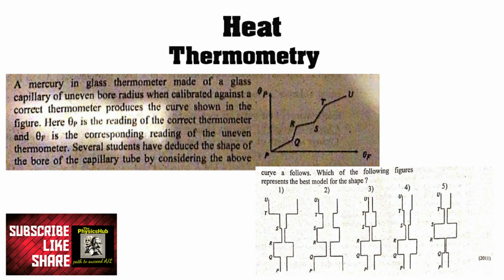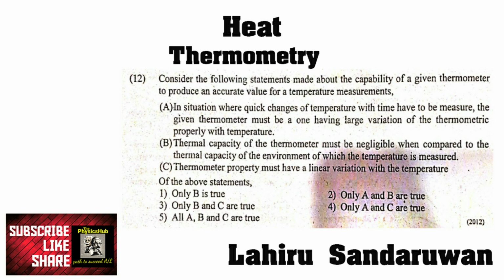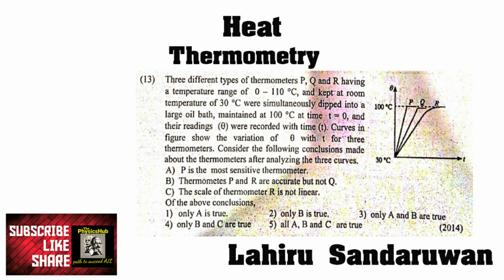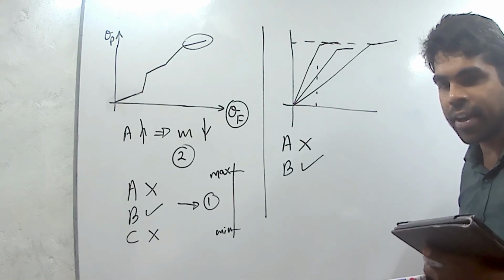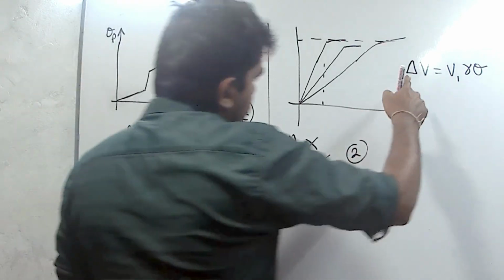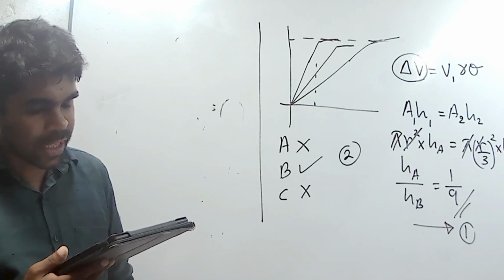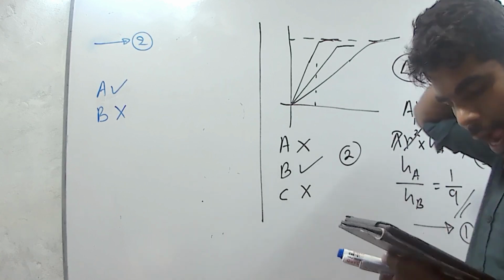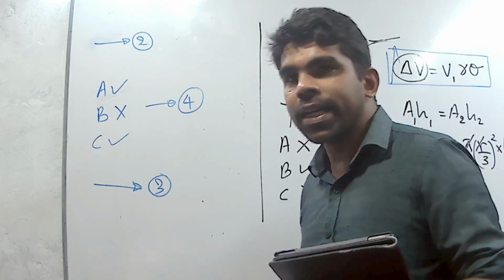Physics| Heat| Thermometry 02 | A/L 2011-2019 | MCQ Discussion| English Medium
Hello, I'm Sandaruwan. In this video I'm discussing multiple choice questions in advanced level physics papers from  2011 to 2019 on the lesson Heat (Thermometry) for G.C.E advanced level students in English.

PDF download link👇👇👇👇
Heat - Thermometry 02

If you like my videos